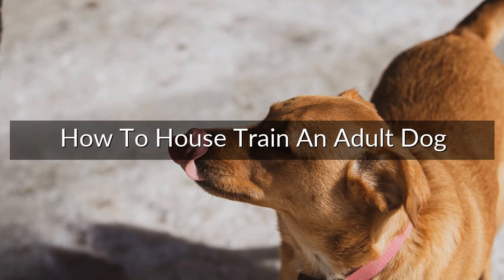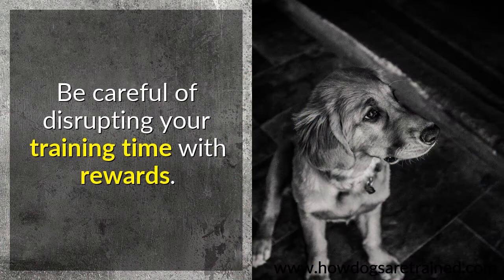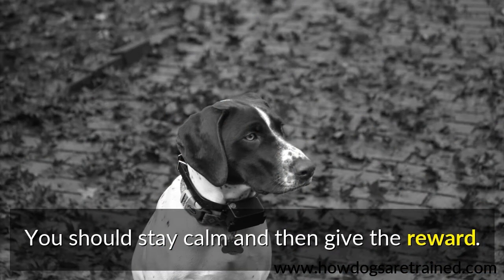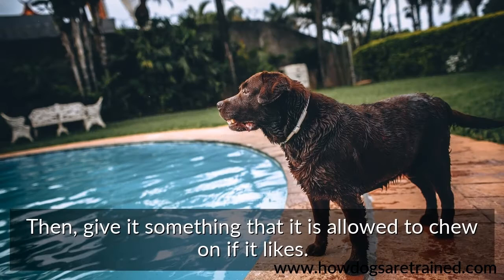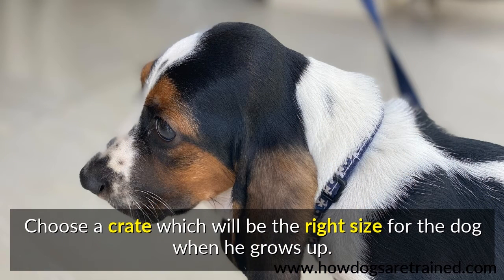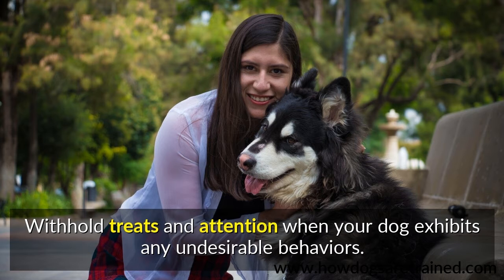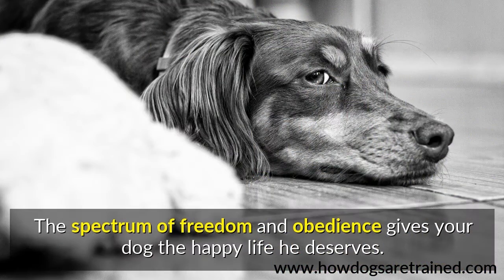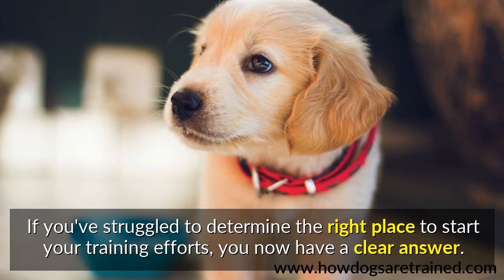How To House Train An Adult Dog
You may have no idea where to start when training your dog, but you can have a well-trained dog like the ones you have always heard about. You have taken the first step, which is finding information and assistance. The dog training information you need is contained in this article.

Be careful of disrupting your training time with rewards. When the dog correctly follows your commands, you can certainly give a reward. Though you might be satisfied with this type of accomplishment, excitement may lead to your pet having diminished control over the situation. You should stay calm and then give the reward.

Make sure to give your puppy plenty of toys that are okay to chew, so that he isn't tempted to chew other things that aren't okay to chew. Then, give it something that it is allowed to chew on if it likes. Try a frozen washcloth to alleviate the pain of teething for your puppy.

When using a crate to train your dog, you'll want to make sure that you select the right size. Remember, puppies grow up. Choose a crate which will be the right size for the dog when he grows up. The ability to move around within the crate is paramount to the pet's comfort.

When training your dog, try to avoid reinforcing negative behavior. Withhold treats and attention when your dog exhibits any undesirable behaviors. For example, don't rub your dog's head when they jump up at you and when you come in the door if you don't want them to jump.

As your dog becomes increasingly more responsive to training, you can begin to give him more freedom. The spectrum of freedom and obedience gives your dog the happy life he deserves. Just be cautious not to give too much freedom at once, as this may have a counter effect on your dog training.

Now that you have a good idea about info and its results take it and use it to its best ability. If you've struggled to determine the right place to start your training efforts, you now have a clear answer.